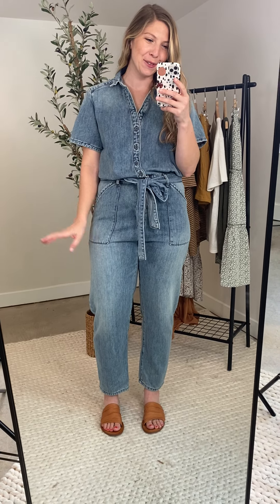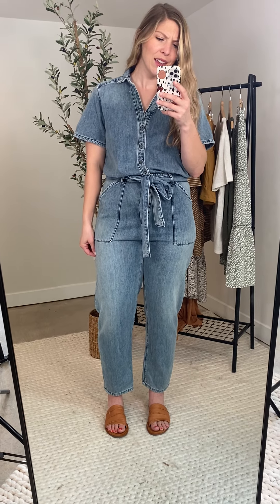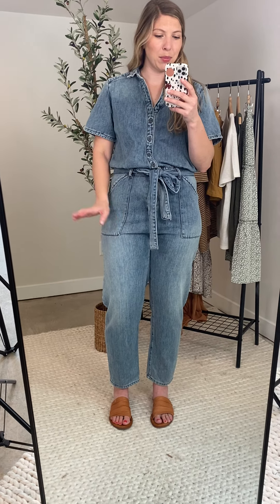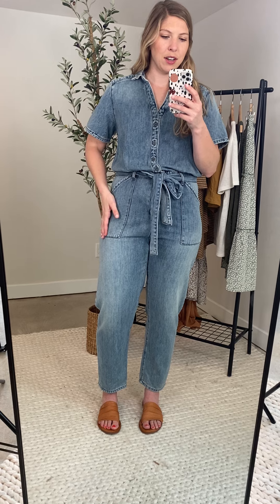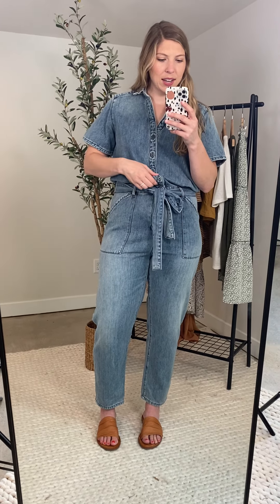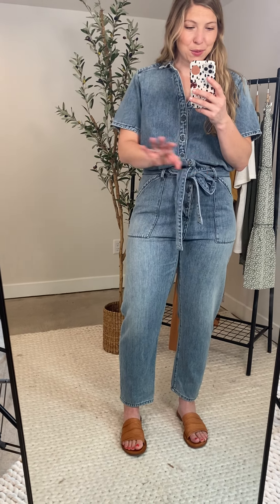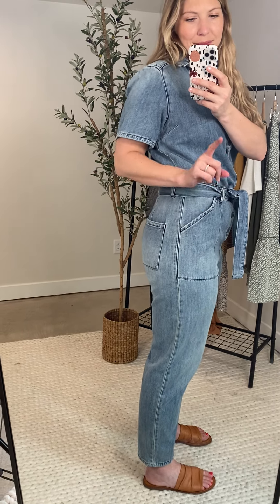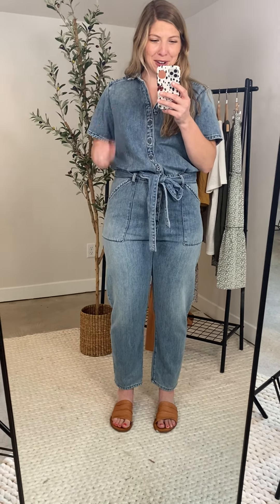Chesney Boiler Suit Try On (L)